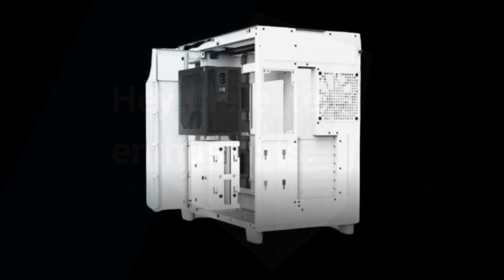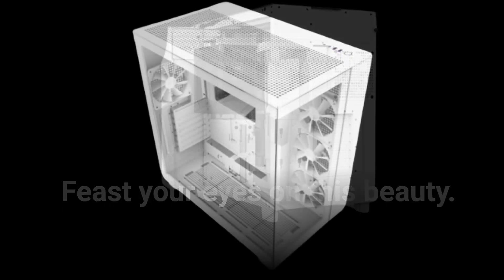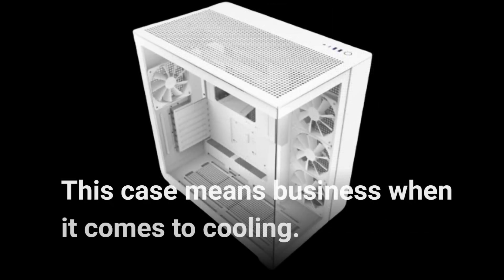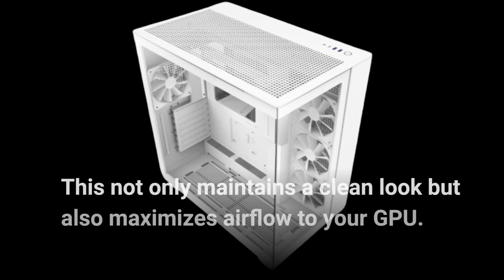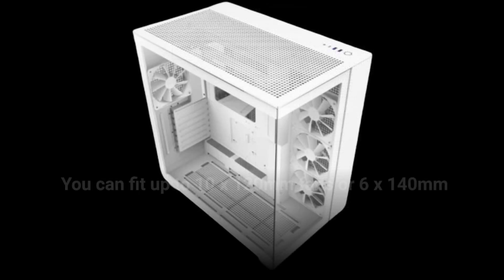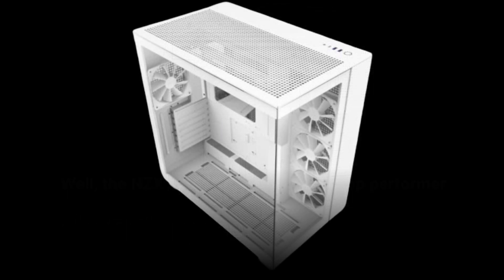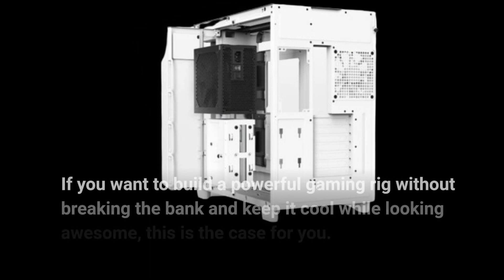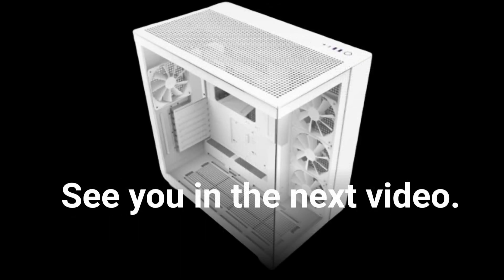💻 NZXT H9 Flow Dual-Chamber ATX Mid-Tower PC Gaming Case 💻 | Best Cheap Pc Case for Airflow 💻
Amazon Product Name : NZXT H9 Flow Dual-Chamber ATX Mid-Tower PC Gaming Case

Discover the perfect budget-friendly solution for optimal airflow in your PC build with our comprehensive guide on the best cheap PC case for airflow. We've extensively researched and tested various case models to provide you with expert recommendations and insights. Whether you're a budget-conscious gamer or a DIY enthusiast, our top picks will help you create a cool and efficient PC setup without breaking the bank. Say goodbye to overheating and hello to improved system performance with the best cheap PC case designed for exceptional airflow.